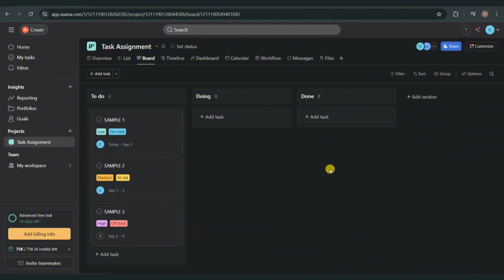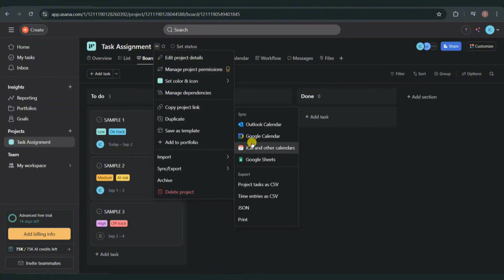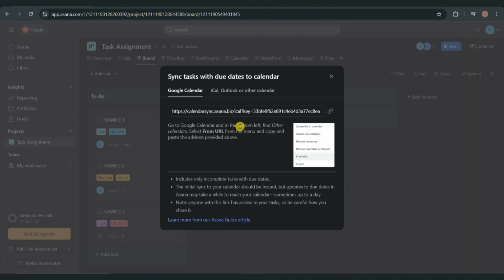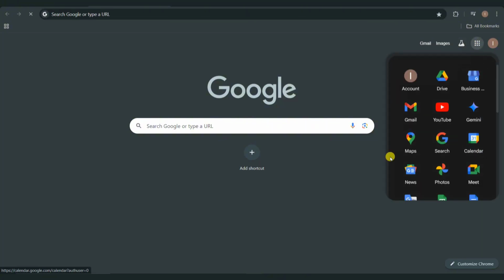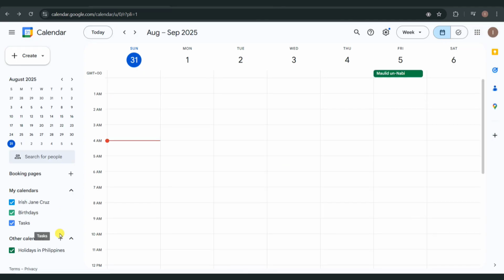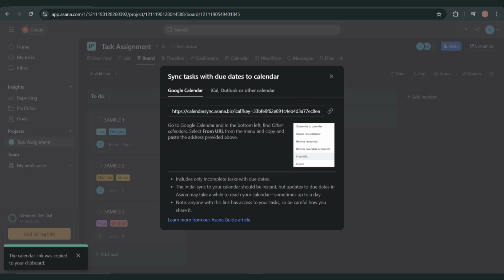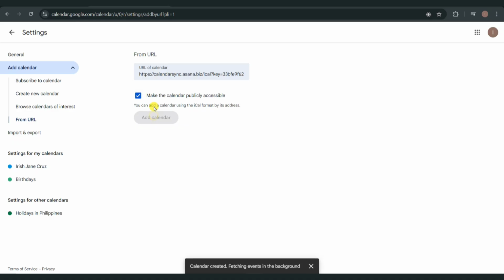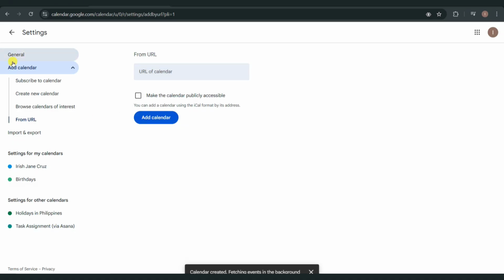How to Link Asana to Google Calendar 2025 | Integrate Asana to Google Calendar (QUICK)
Want to keep your tasks and deadlines in one place? In this step-by-step tutorial, I’ll show you how to link Asana to Google Calendar. You’ll learn how to sync your tasks, view project deadlines directly in your calendar, and stay on top of your schedule. Perfect for teams, professionals, and anyone who wants better productivity with Asana and Google Calendar.